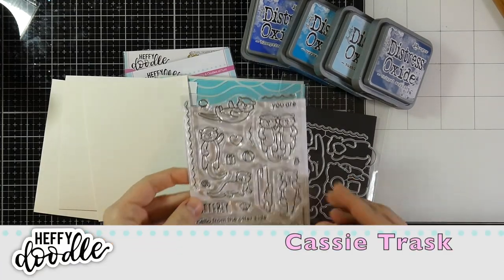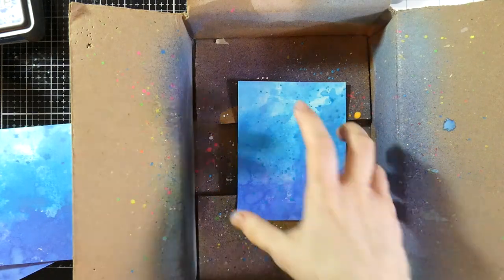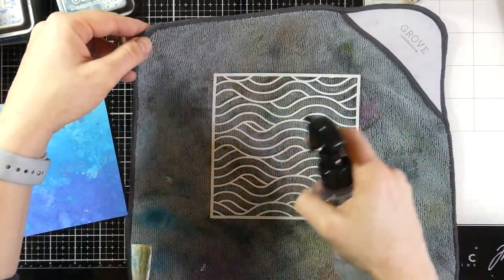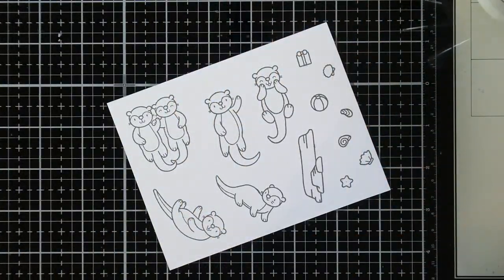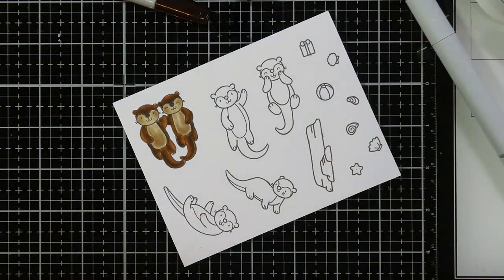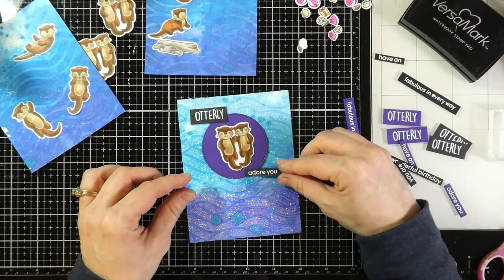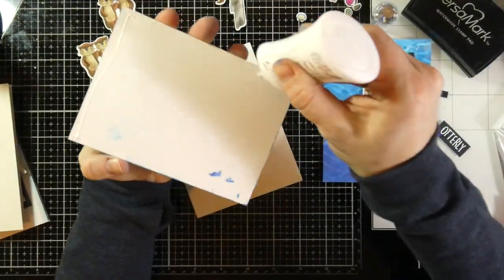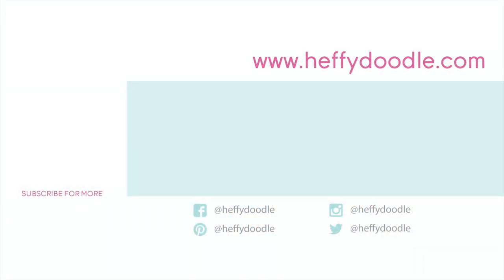Heffy Doodle Otter Side Stamp | Distress Oxide Ink Smooshed Backgrounds | Cassie Trask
[ Amazon US ]

• Ranger Ink - Tim Holtz - Distress Oxides Spray - Mermaid Lagoon

[ Amazon US ]

• Tsukineko Memento Fade Resistant Dye Inkpad, Full, Espresso Truffle
[ Amazon US ]

• Copic Marker 8-1/2-Inch by 11-Inch Express Blending Card, White, 125 Per Pack
[ Amazon US ]
[ Amazon US ]

• Multi Pack 8.5" x 11" Cardstock (24 Sheets) - Heffy Doodle

• Heffy Doodle - 8.5 x 11 Cardstock - Oreo Crunch - 10 Pack

• Heffy Doodle - 8.5 x 11 Cardstock - Plum Pudding - 10 Pack